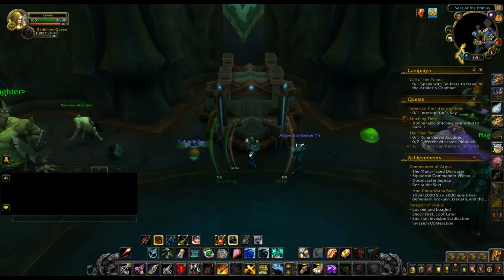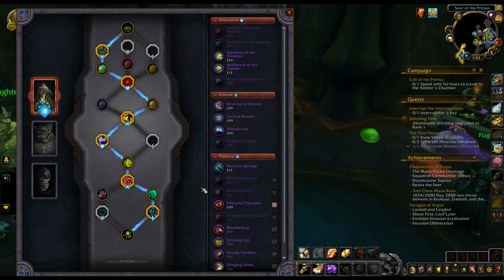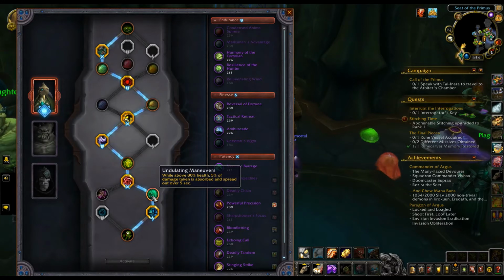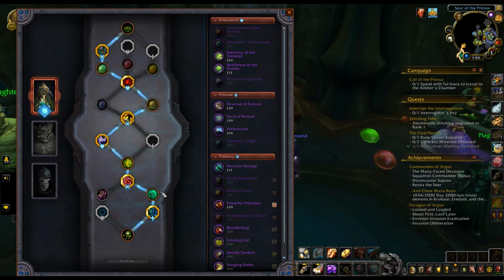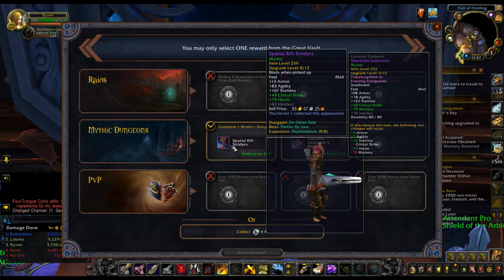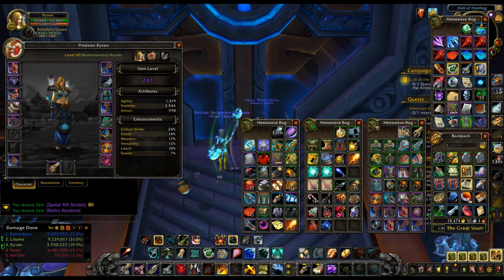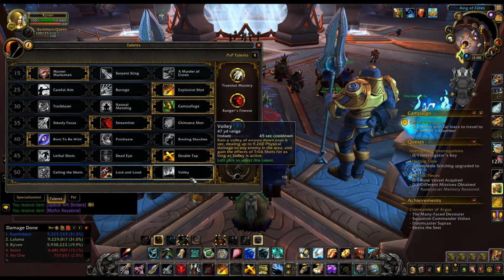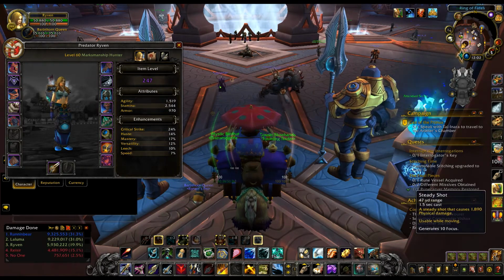[Weekly Reset] Rare Pet Drop, Great Vault (PvP, Mythic+)(Patch 9.2)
I only upload when I have something worth uploading so please bear with me if there gaps with no videos.